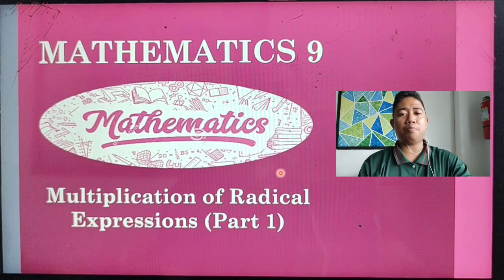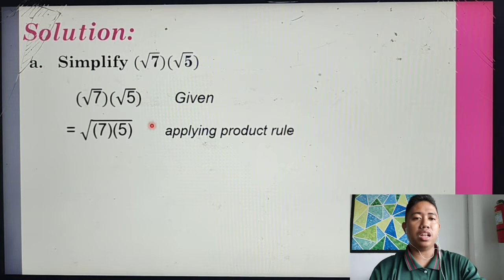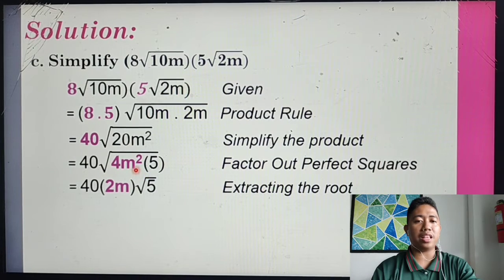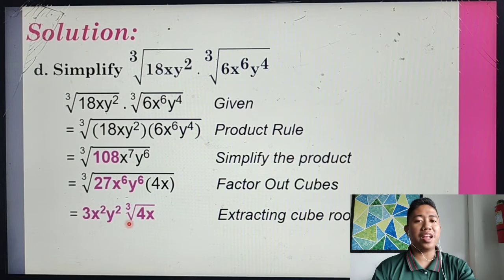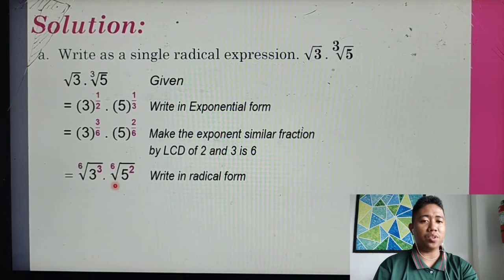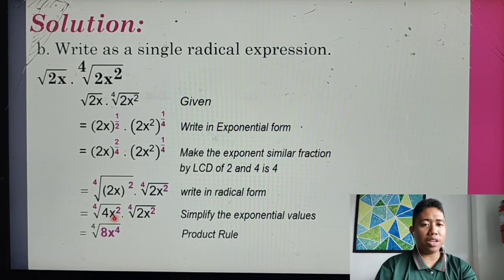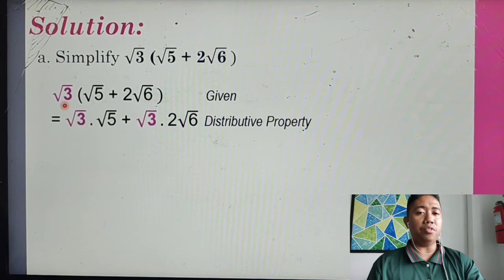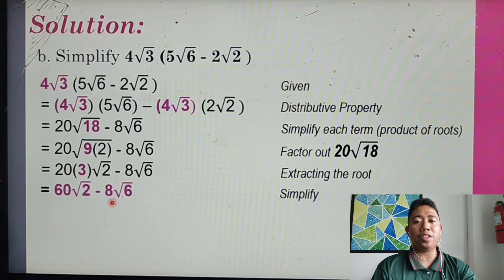Math 9 - Multiplication of Radical Expressions (Part 1) - Simple Product and Distributive Product